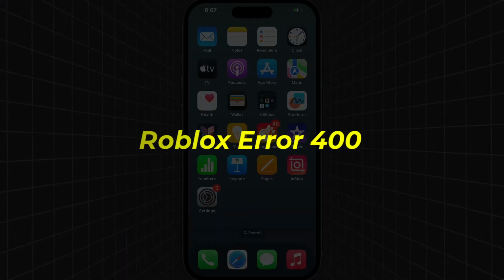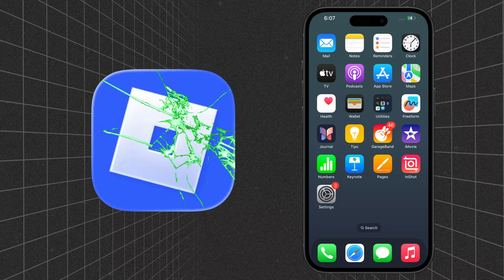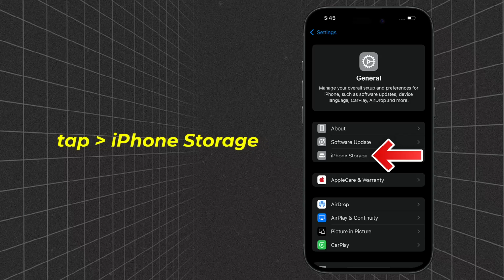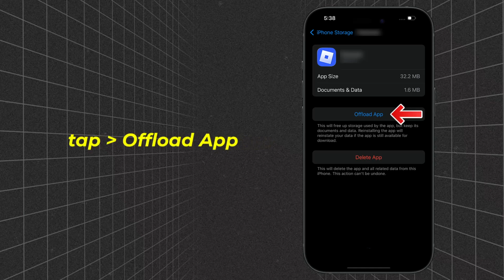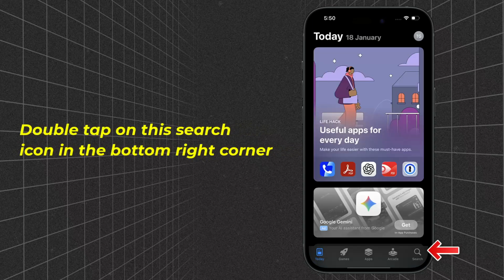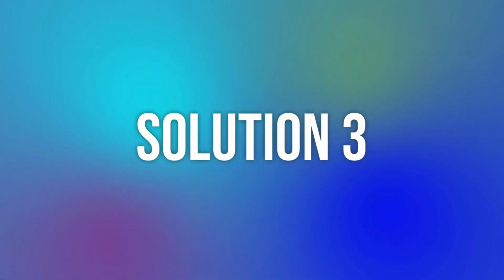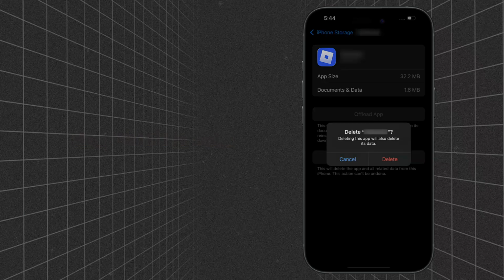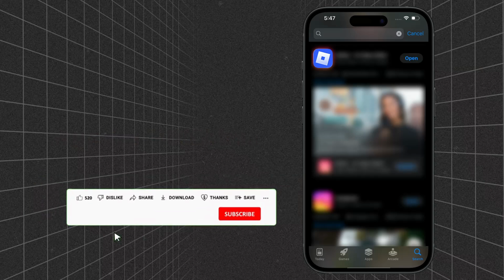How to FIX Roblox Error Code 400 (FIXED)